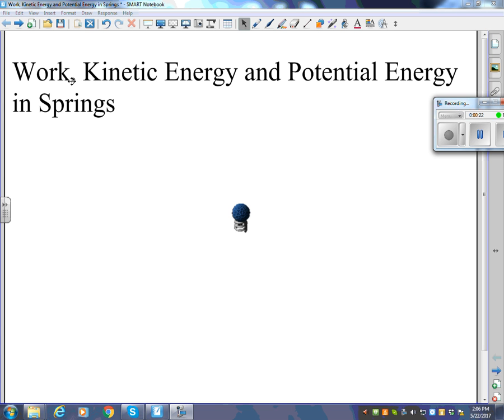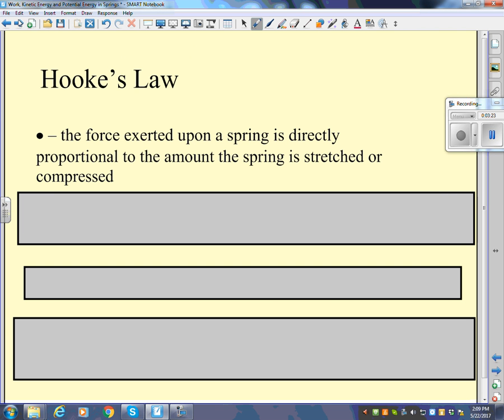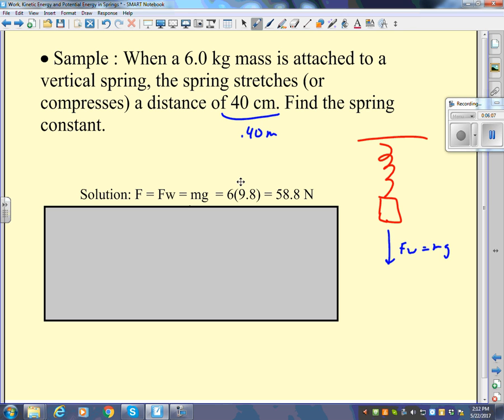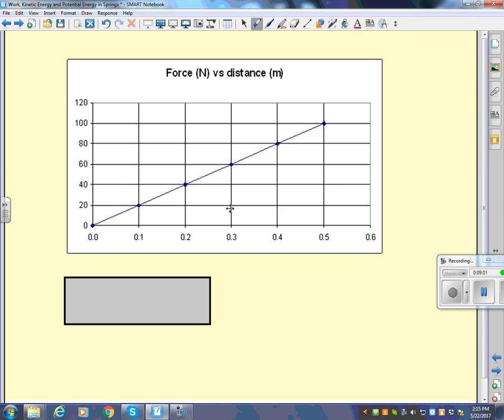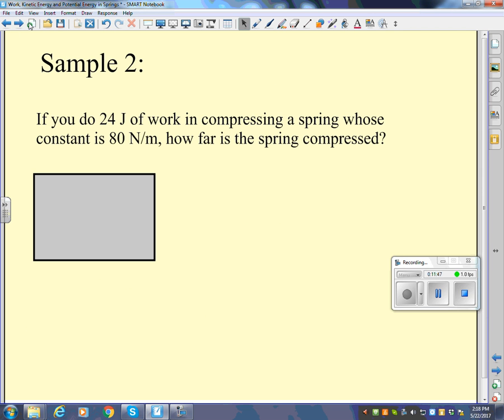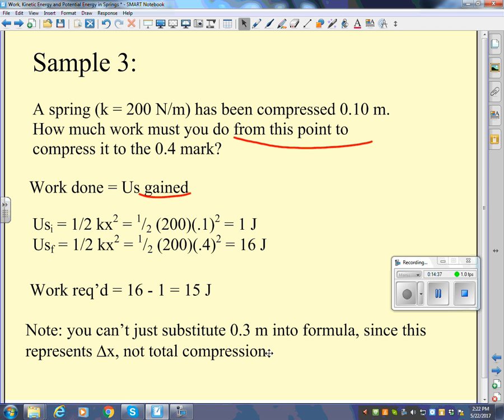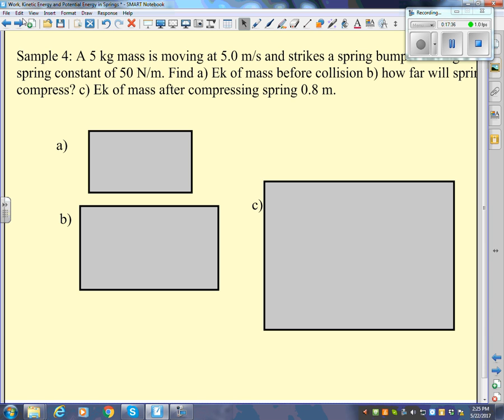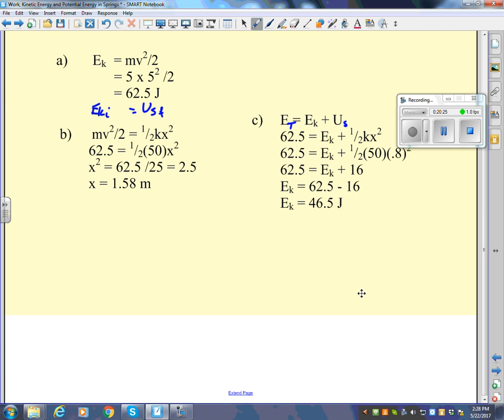spring energy notes physics 40S may 2017